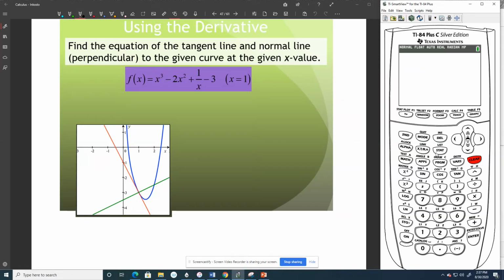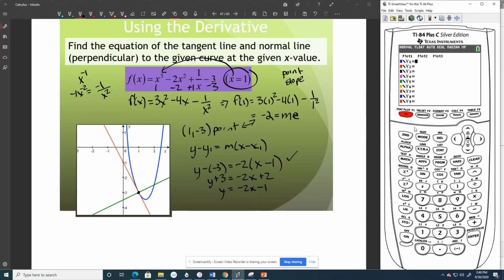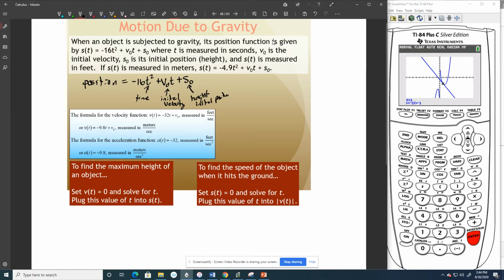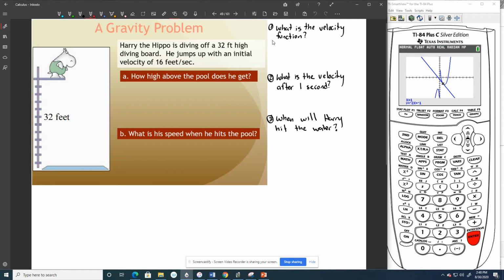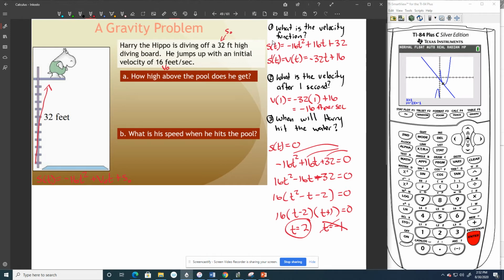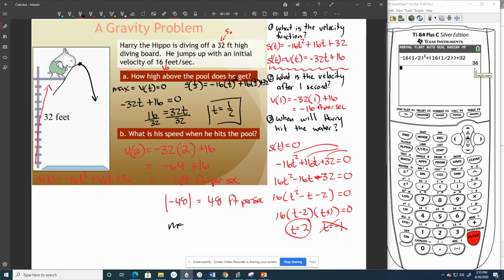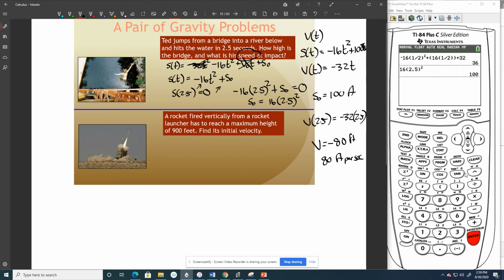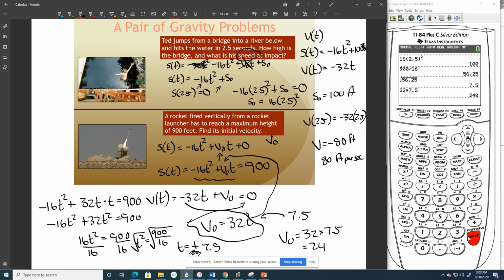Using the Derivative